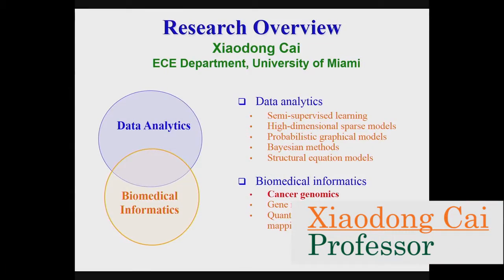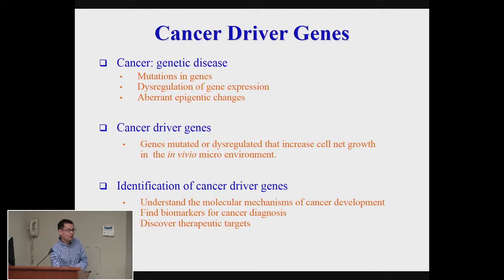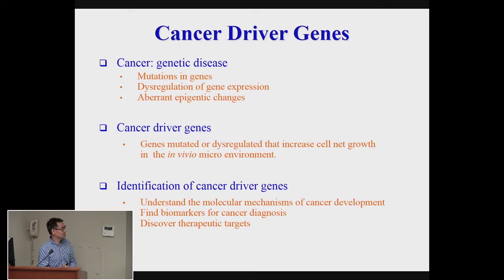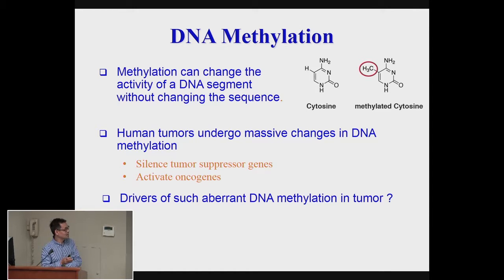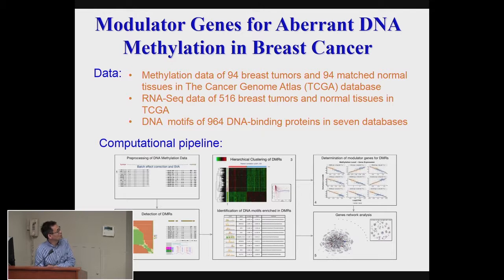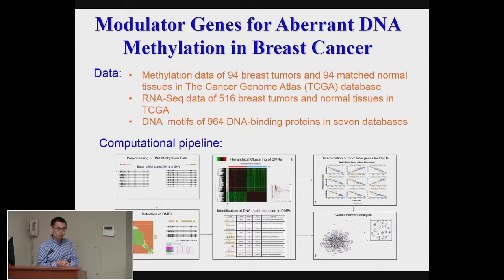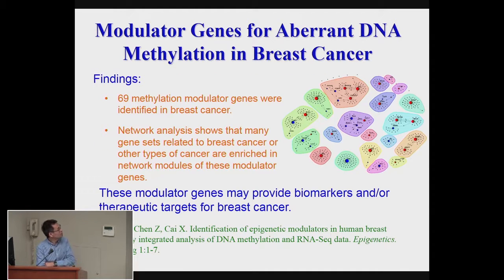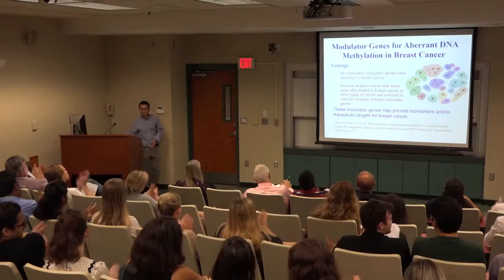Xiaodong Cai - Research Day 2